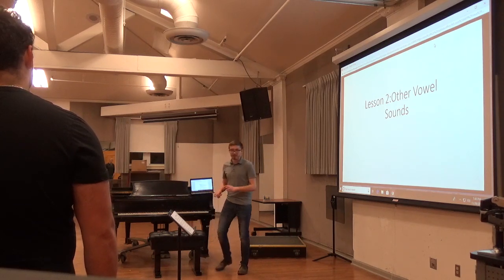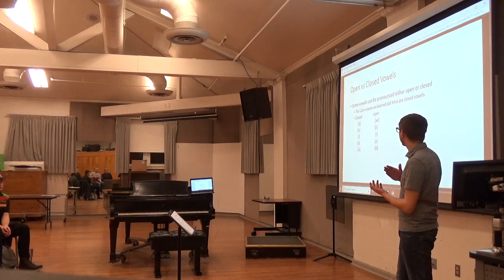Formative Pedagogy Lesson 2